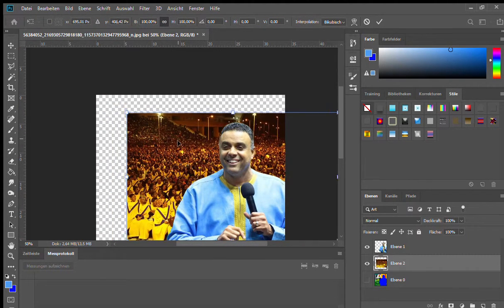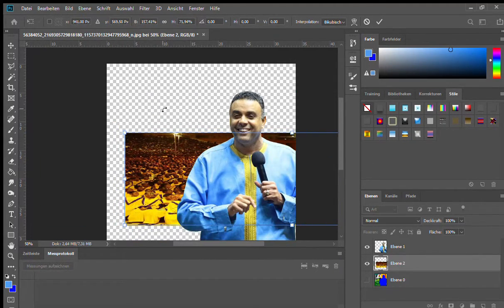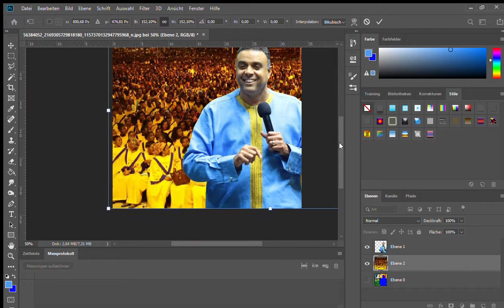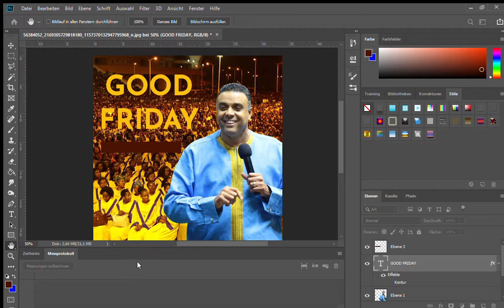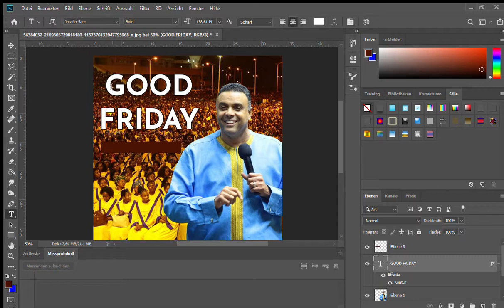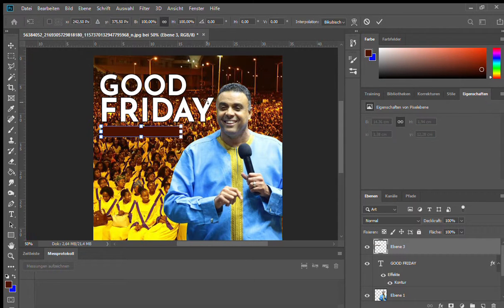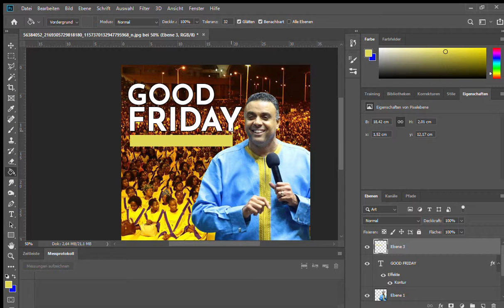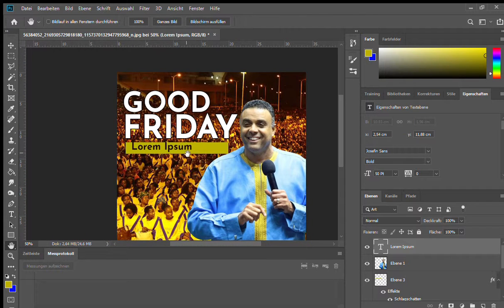Good Friday Poster Dus2